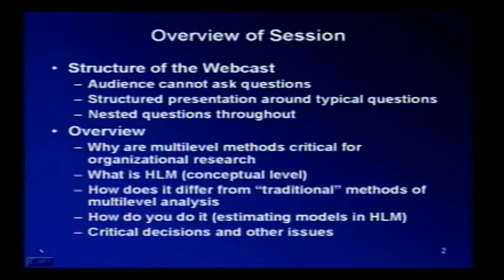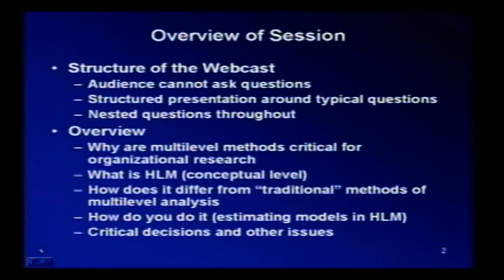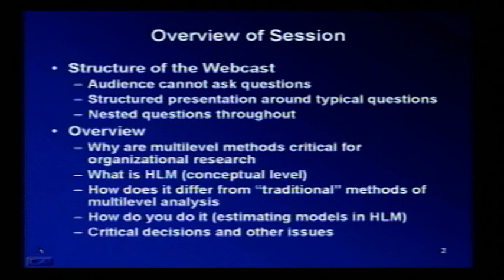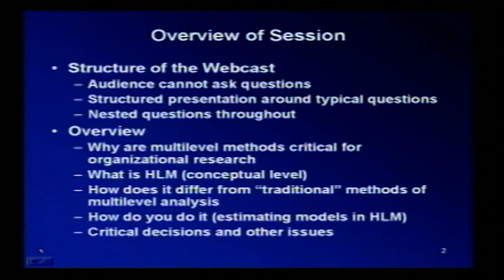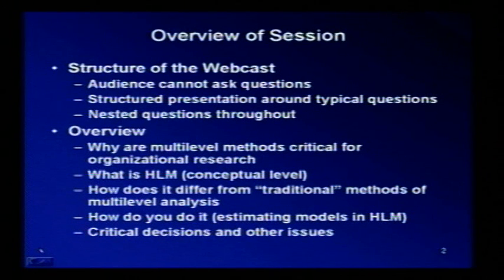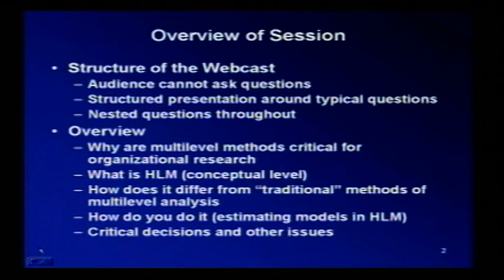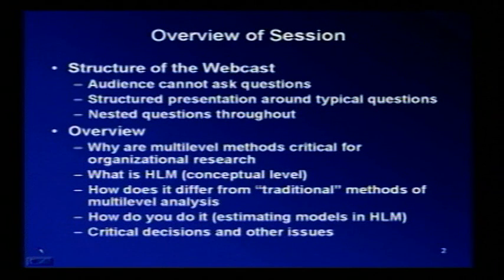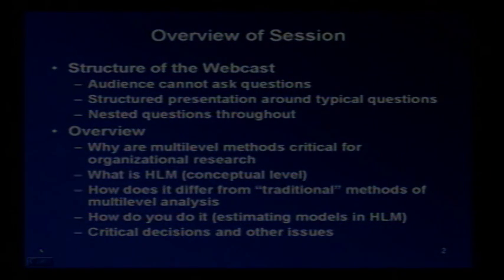CARMA Presentation - Hierarchical Linear Modeling by Dr. David Hoffman